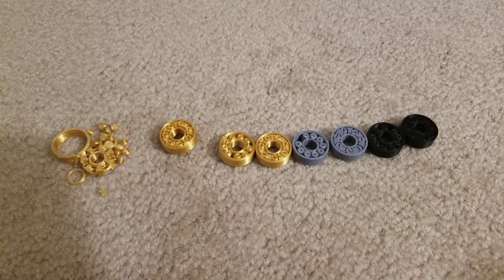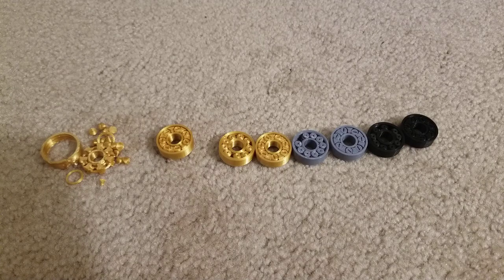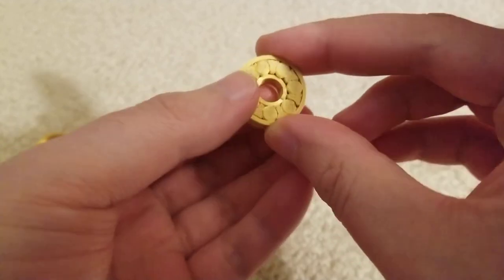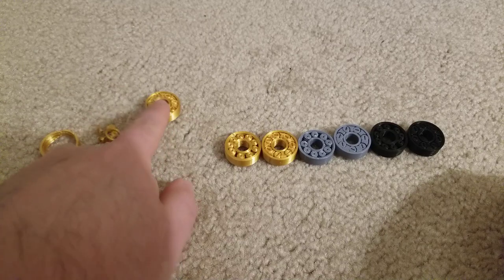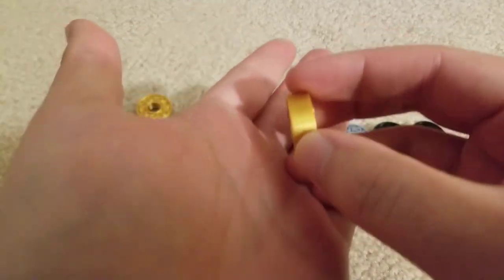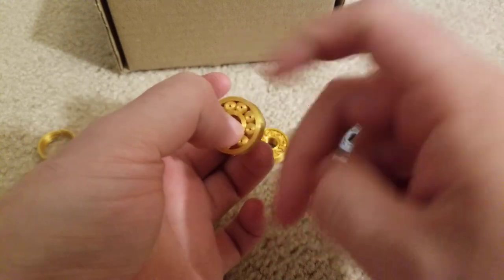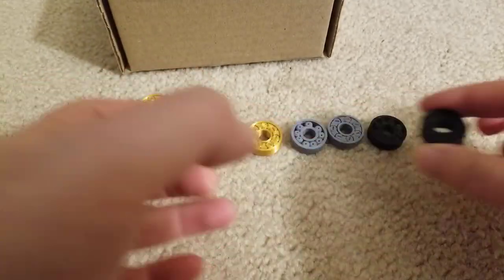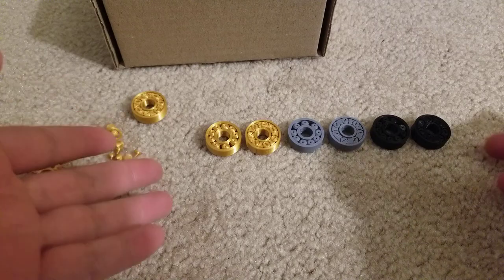Quickbit: 3D Printed Bearings!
There are a few 3d printed bearing designs floating around online, I test two I found on thingiverse that require no extra parts and should work right off the bed. So are there any gotchas to printing these? How well do they work? Does the filament used affect them? Watch to find out!